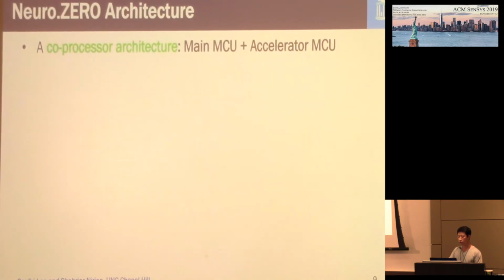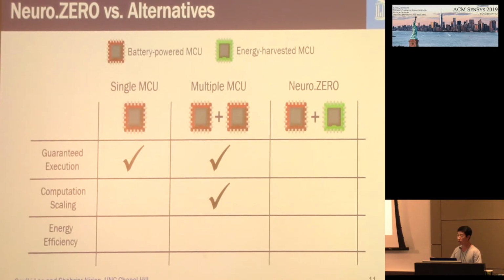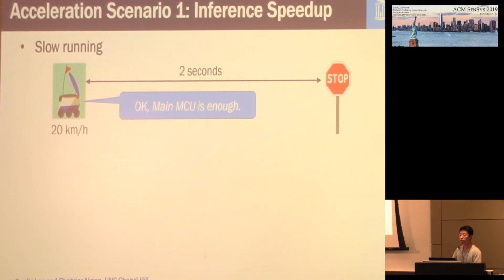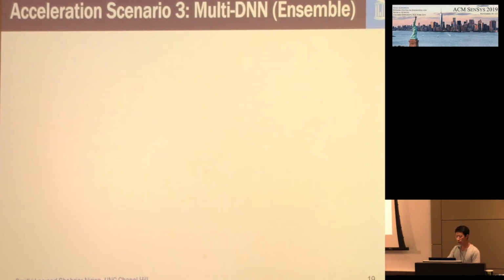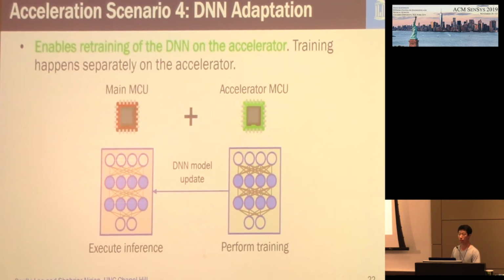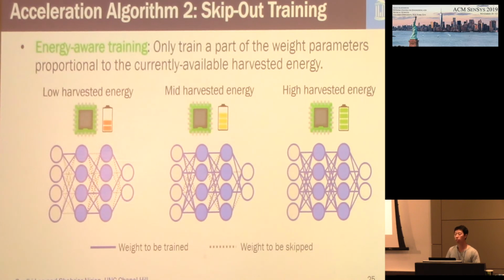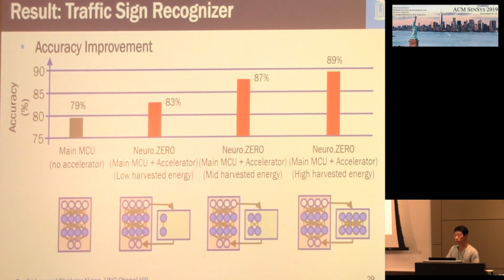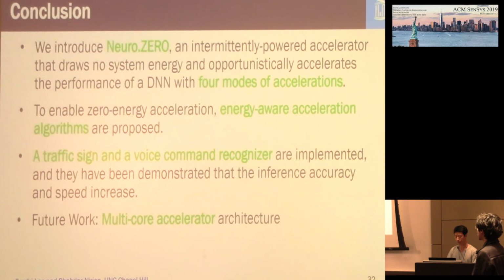SenSys 2019 - Neuro ZERO: A Zero-Energy Neural Network Accelerator for Embedded Sensing and Inferen